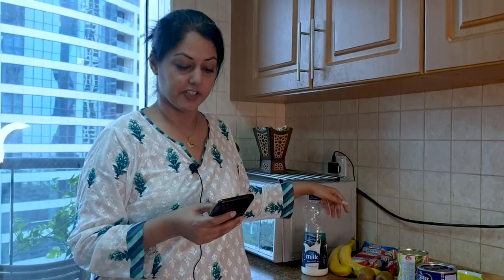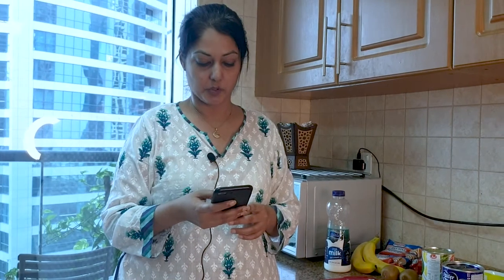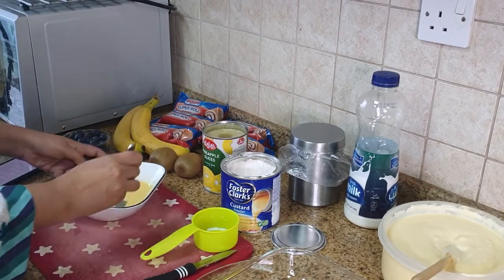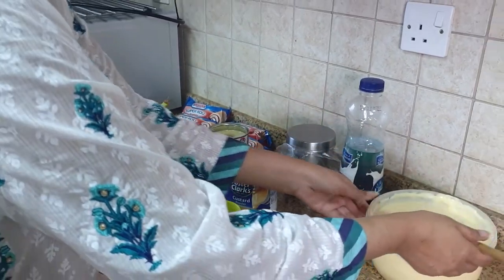HOW TO MAKE EASY FRUIT CUSTARD TRIFLE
Welcome to Cooking with NadZ Everyone!
Make your friends and family drool over this delicious Easy to make Fruit Custard
WATCH the video for **TIPS and TRICKS**
Watch out for videos twice a month - on Sundays.

What you will need:
2L Full Fat Milk
3 Heaped TBSP Custard Powder
5 TBSP Sugar
1 can Sliced Pineapples in Light Syrup
Strawberry Swiss Rolls
Whipped Cream
Fresh Fruits: Strawberries, Bananas, Blueberries, Kiwis

The Custard Part:
1. Bring the milk to a boil (keep 1/2 Cup Cold aside)
2. Mix custard powder into 1/2 cup of cold milk. Mix well avoid lumps.
3. Add Custard Milk, to the boiling milk, mix and blend well. Add the sugar
4. When slightly thicker and consistency as in video, can remove and chill in fridge.
Steps
Cut the Swiss Rolls 1 cm thick, line tightly on base of dish
Soak with the pineapple syrup
Top with layer of custard
Top Custard with pineapple slices and blueberries
Top with another layer of custard
Top with Whipped Cream, and then more fresh fruits.

Please Special Thanks to:
Videographer: Zoya Qadri with supplies by Rashid W.
Video Editing: Ahmed Qadri